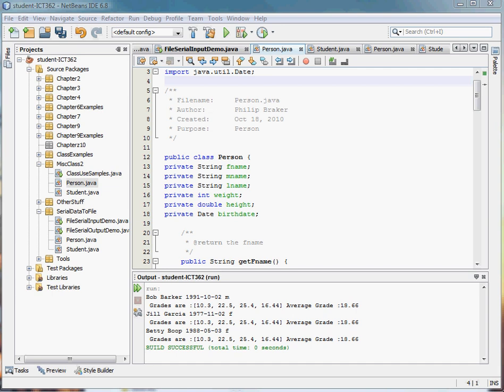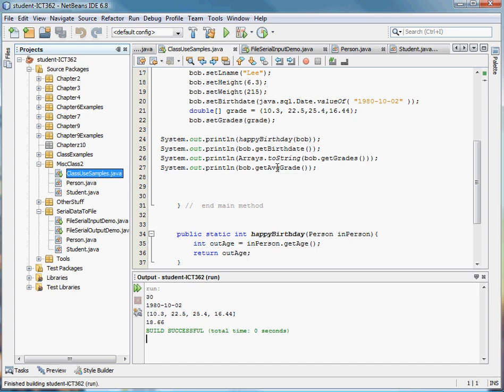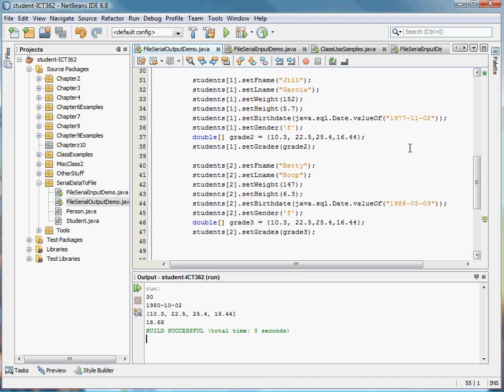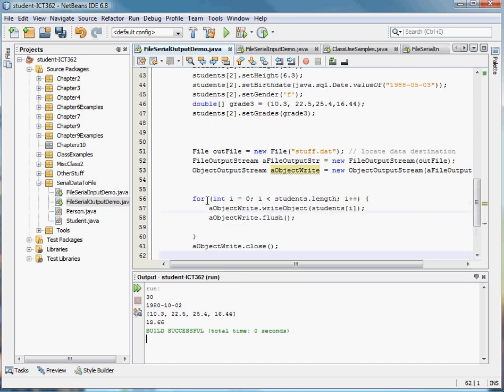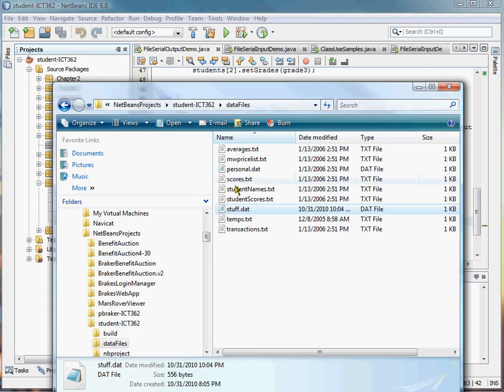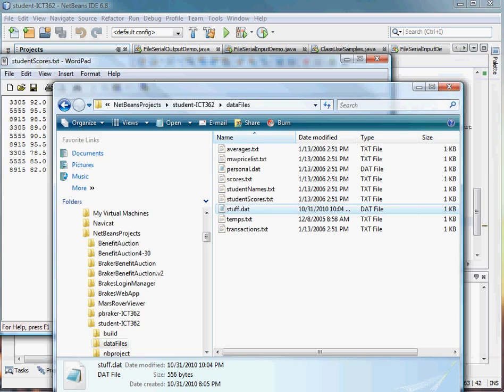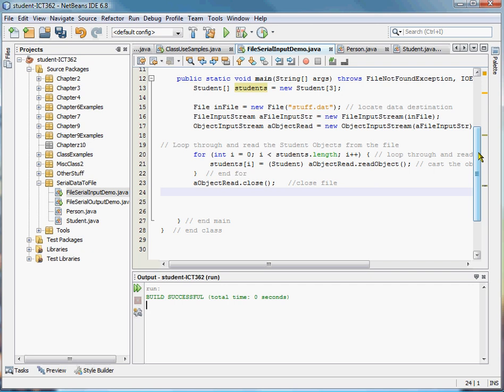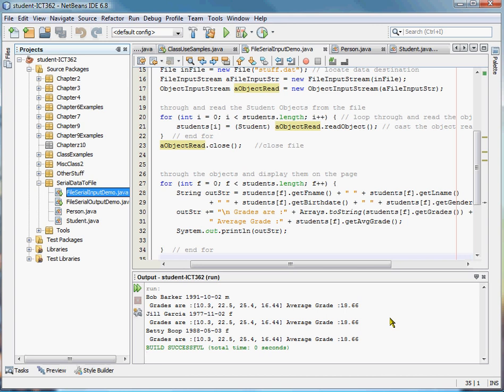Java Programming: Writing And Reading Objects To Files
Taking created objects, making them serializable, and writing them to files; then reading them from files. This is a continuation of the Object Tutorial.